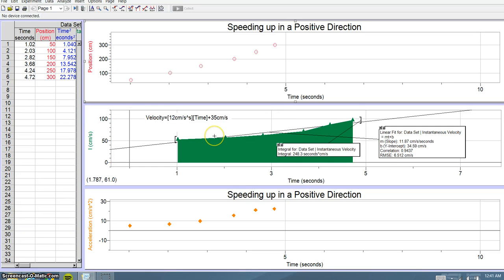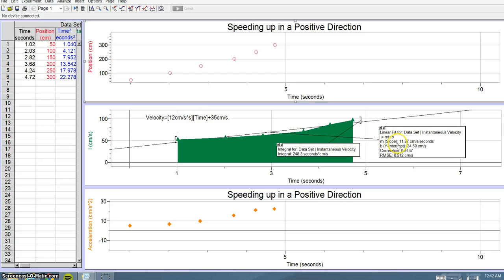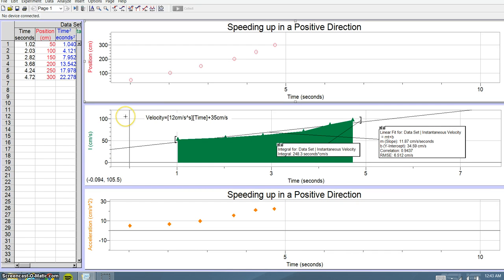Speeding up in a PD (velocity)